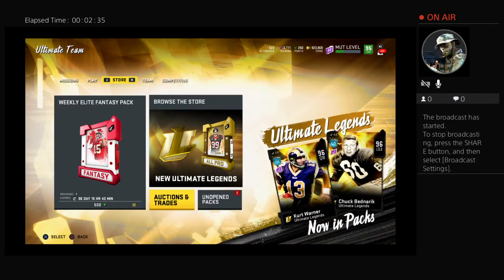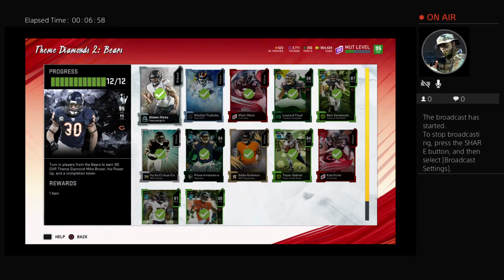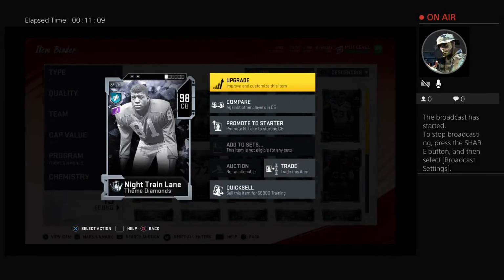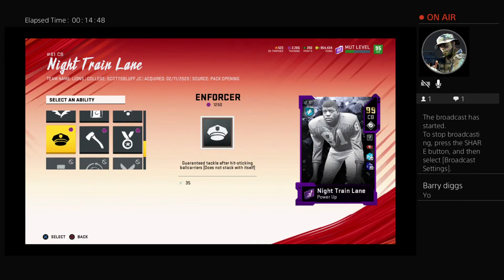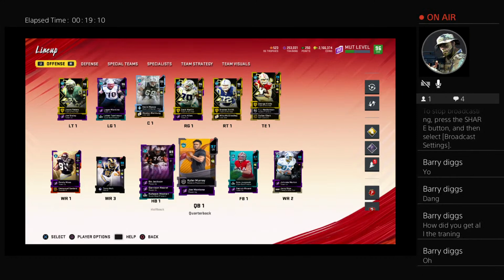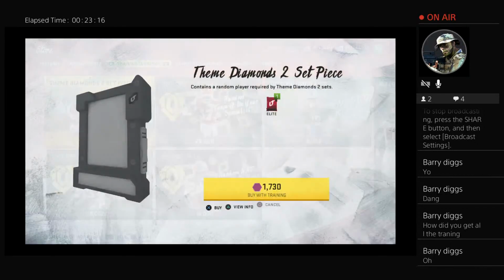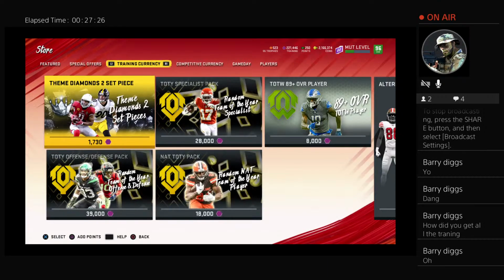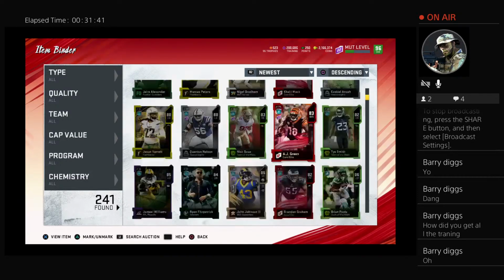JARHEAD1-7's Madden 20 how i completed Night Train 3 times starting with only 198,000 training .